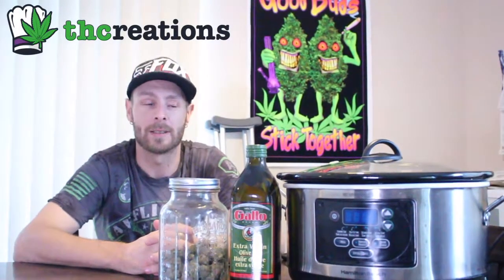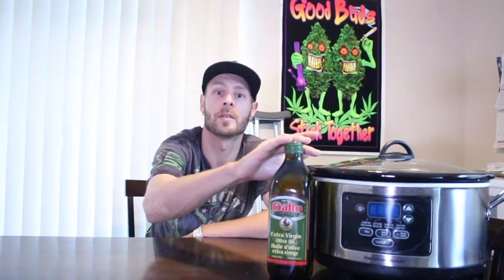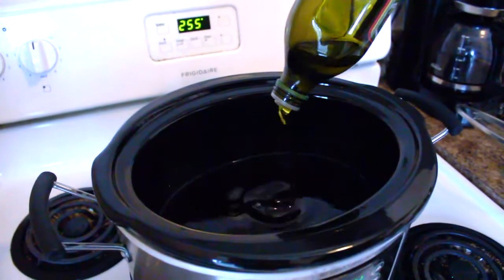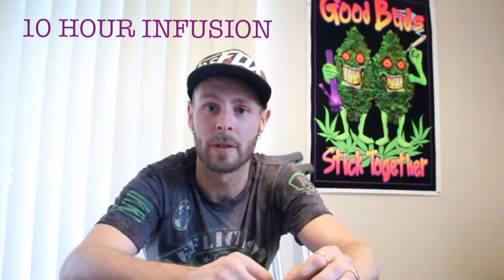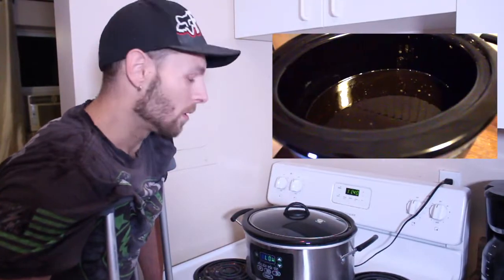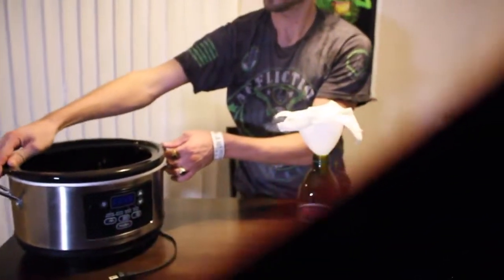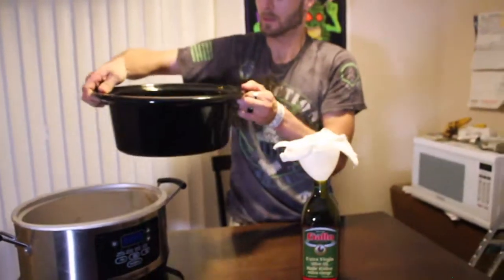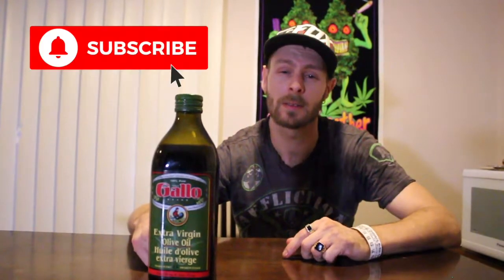How to Make Canna-Oil - CROCKPOT METHOD INFUSION Ep. 4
CrockPot Canna-Oil - Infusion Ep. 4

Welcome to the fourth episode of the Infusion Series, moving on from the butter and taking a stab at some Olive Oil. This infusion can be done with any kind of cooking oil except for Coconut Oil. Some alternatives to Olive Oil would include Vegetable, Canola, Sunflower Seed, Palm, or Peanut Oil. Preheat your oven and your Crockpots because the Cameras are rolling and its Infusion Time. Follow along as this recipe yields one litre of potent absolutely powerful Marijuana infused Cooking Oil for your next recipe.

For this you will need:
28-56 grams (1-2 oz) of Cannabis
1 litre of Cooking Oil (4 cups)
A CrockPot
-Find a quality Crockpot that heats up to the correct temperature, and has a timer

First, use your preheated Oven to decarboxylate your Cannabis. To see how we decarboxylate the weed prior to infusing, check out one of these videos:

Add the Olive Oil to your crockpot, followed by the decarboxylated Cannabis. Make sure to keep your pot on the LOW setting. Set the timer for 10 hours, and stir every 20 minutes.

Now that the 10 hours have passed it is time let the oil cool to room temperature. Strain it through the cheesecloth into a glass dish, NO PLASTIC. Remove the cheesecloth, and squeeze out as much of the infusion as possible.
-It can be found at most department stores. But if needed find quality, all natural Cheesecloth
-If you do not have any glass dishes, these are cheap and perfect for your infusions

Now that the infusion is complete, store it at room temperature until you are ready to use it. Do not mix it up with your UN-Infused Olive Oil ;)

We are not medical professionals. Please consult with a licensed physician before consuming any Cannabis infused foods or drinks.